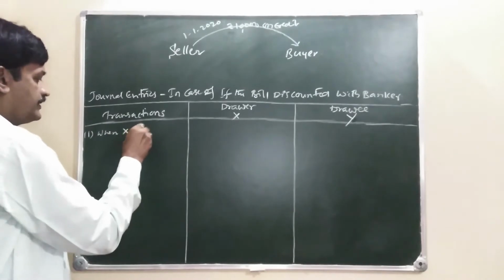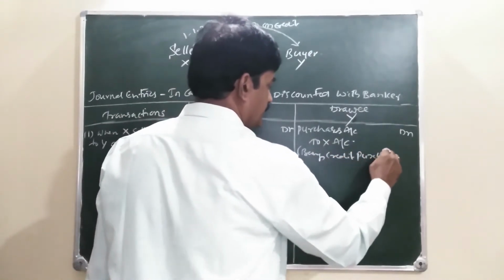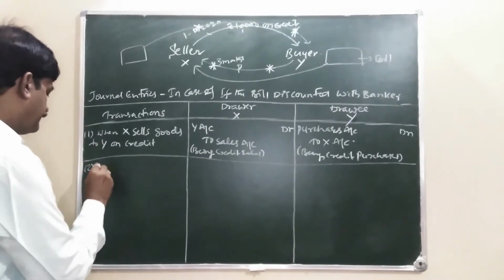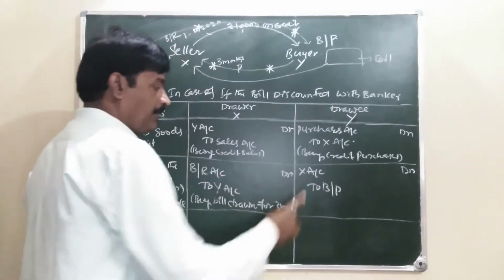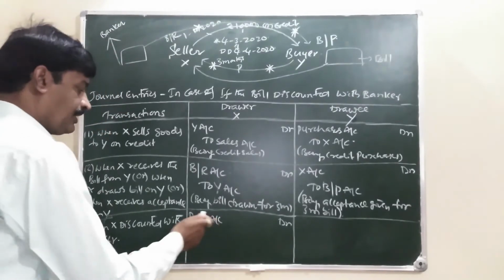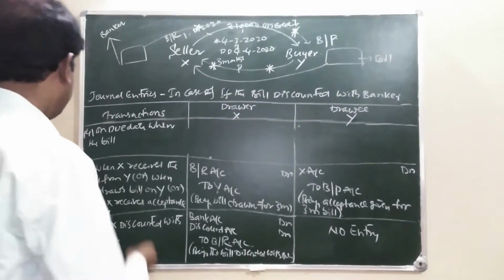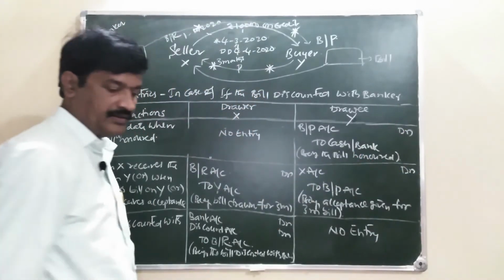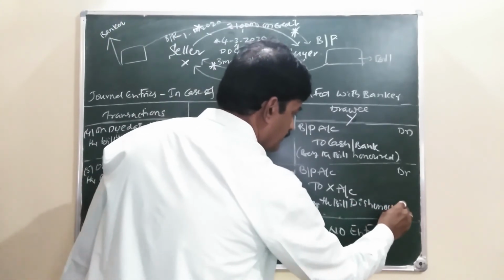Discounted Bill Journal Entries | Bills Of Exchange | Accountancy | Ganesh Rao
In this video I am discussing about Discounted bills Journal Entries.